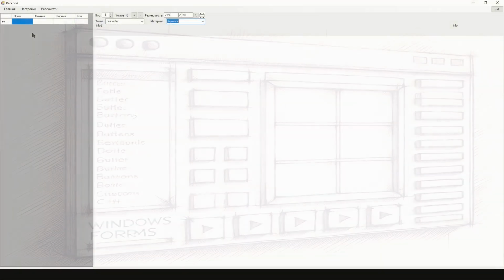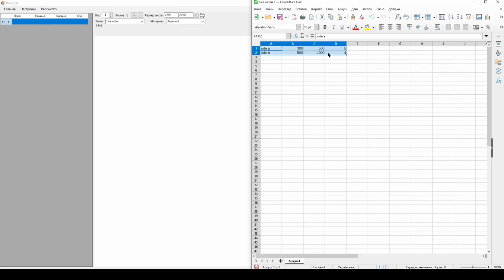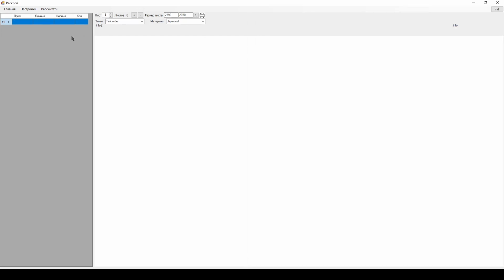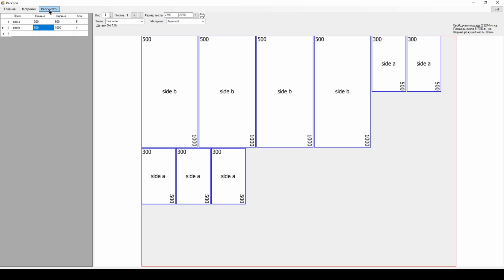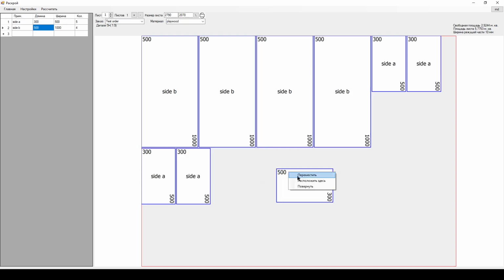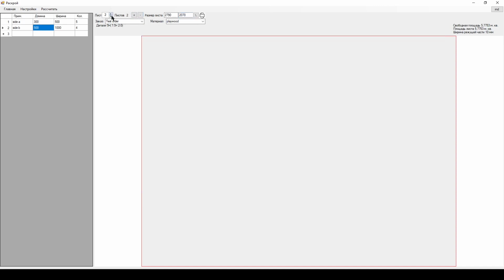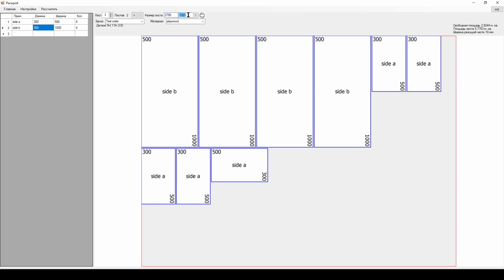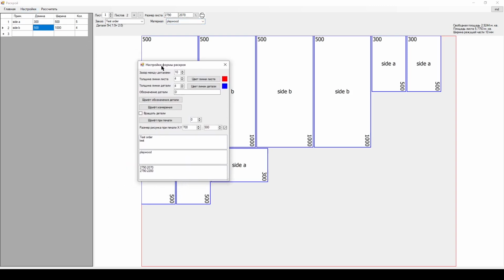sheet cutting program c# WinForms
Hello. My name is Oleksandr, and in this video, I want to show you one of the programs I developed.
I created it around 2015. Now I have decided to make a video review of this program for history.
It is a program for cutting sheet material.
At that time, I worked for a company specializing in custom furniture manufacturing. The production manager said that a program for calculating sheet cutting would be very useful for him.
No sooner said than done.
The program's interface is very simple. All that was required of the program was to calculate quickly and accurately.
On the left side, we have a list of parts for cutting. Here we specify the description, length, width, and quantity of the parts. The list of parts can be copied from another program and pasted using ctrl+v. If you right-click on a row, you can change the orientation of the width and height.
After filling in the table, I'm pressing the calculate button.
On the right side, the cutting result is displayed. If you right-click, you can see the measurement result. If you left-click on any part, you can rotate it or move it to another location.
At the top, the main cutting parameters are displayed. Number of sheets, sheet size. The number of sheets is calculated automatically, but you can add sheets manually if needed. The sheet size can also be entered manually. Order description, material. The number of parts on each sheet. Then, the total area and the remaining area, as well as the width of the cutting tool, are displayed.
The menu at the top contains some settings. Here you can configure the gap between parts, colors, and fonts for displaying information.
After completing the calculation, the data can be saved to a file and printed.
The program was written in C#. It is a Windows Forms project using .NET Framework 4.
The program began being used in production even during development, following an iterative development approach, and helped with sheet cutting.